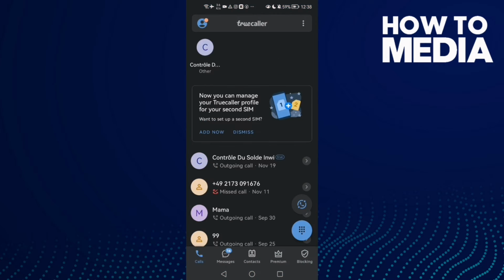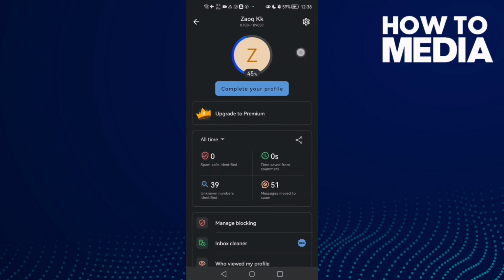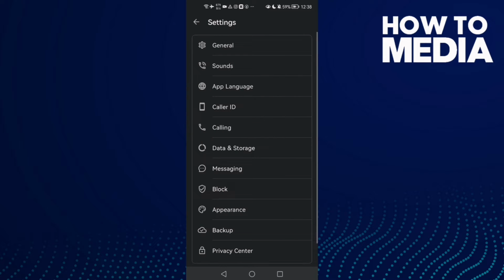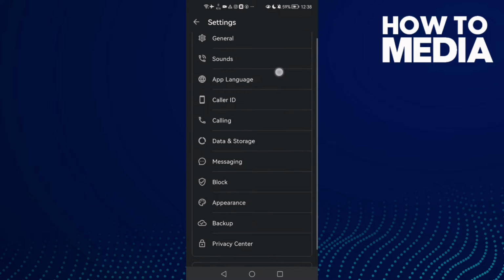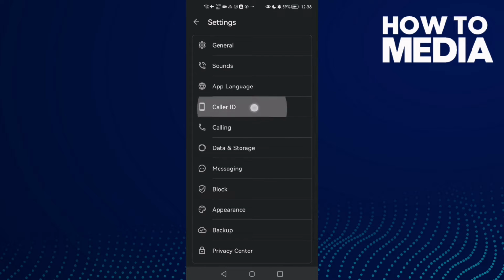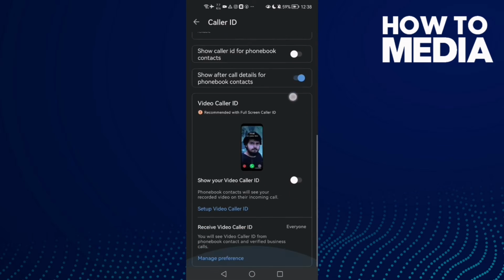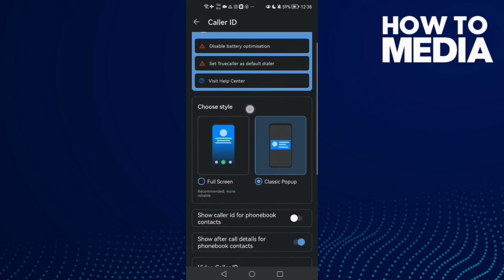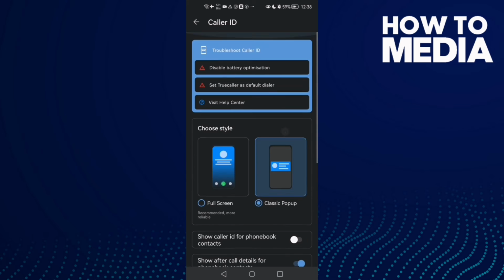How to Find Caller ID Settings on Truecaller Android or iphone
in this video we discuss :